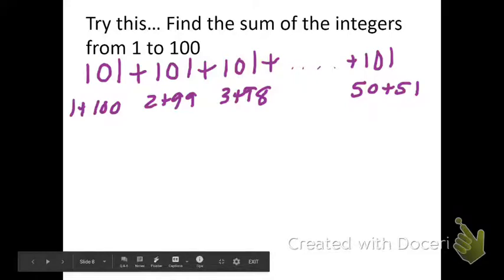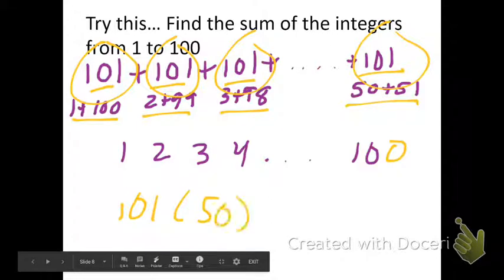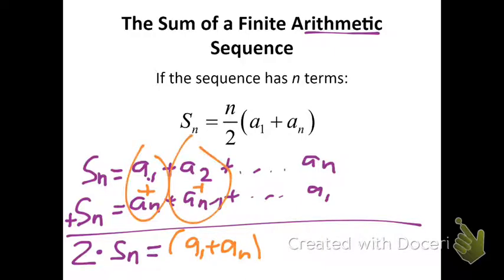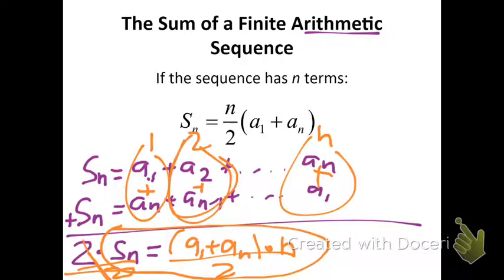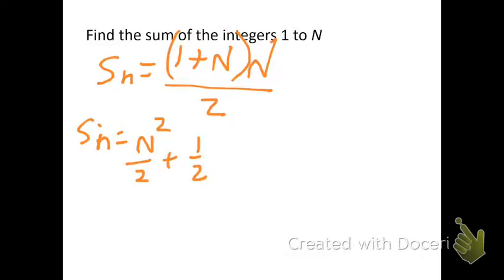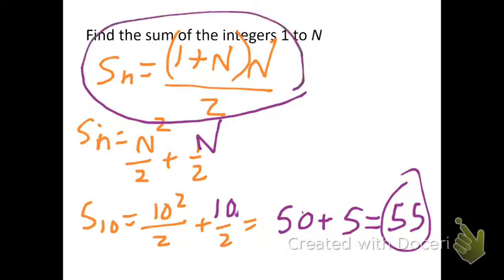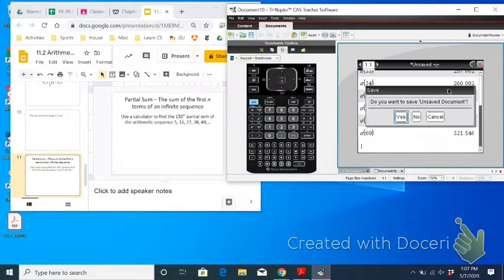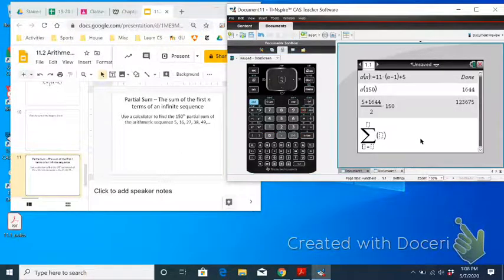(11.2 Alg 2 H) Arithmetic Sequences Part 3 of 4